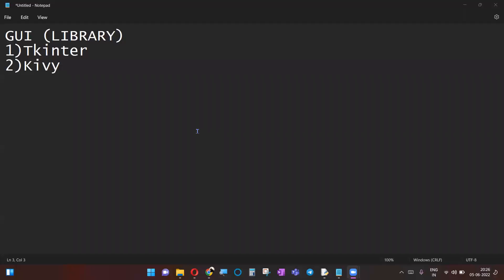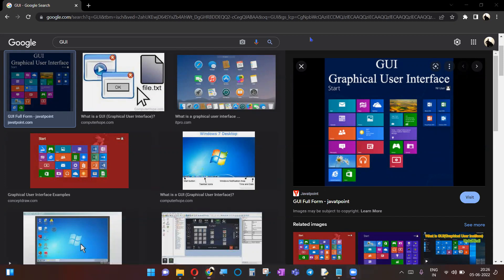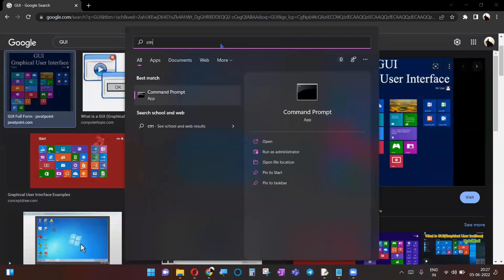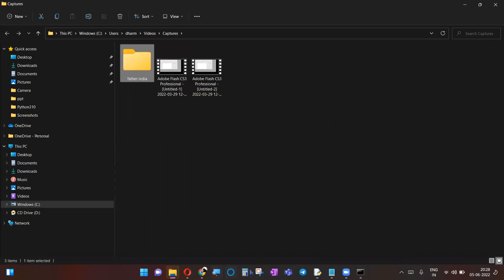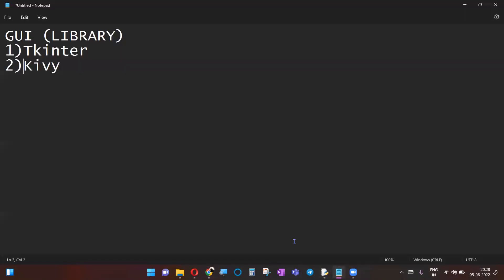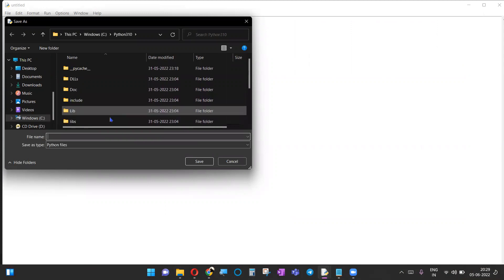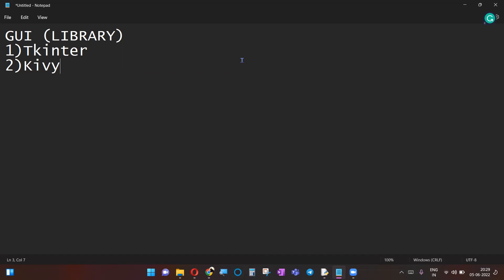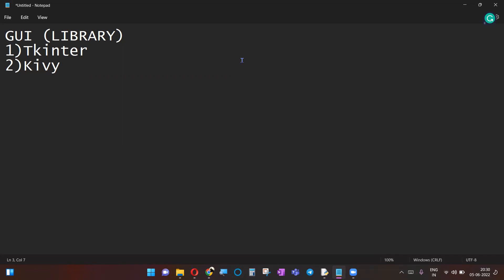Tkinter---Introduction Part 1